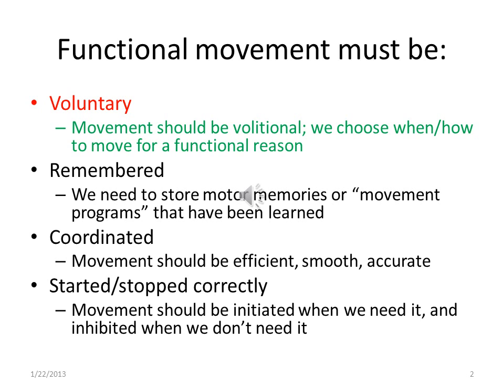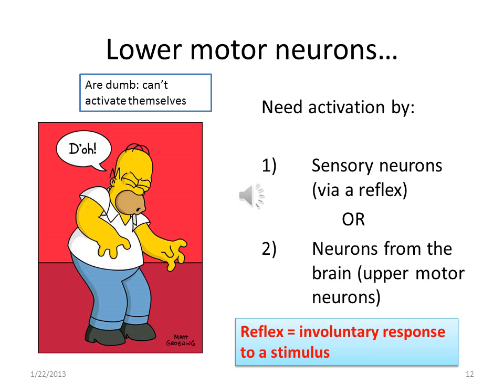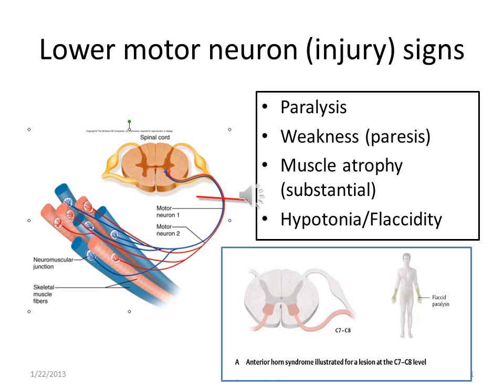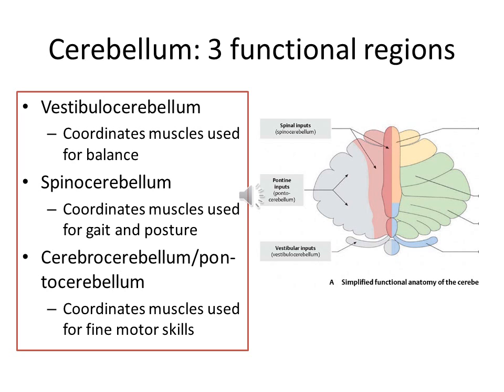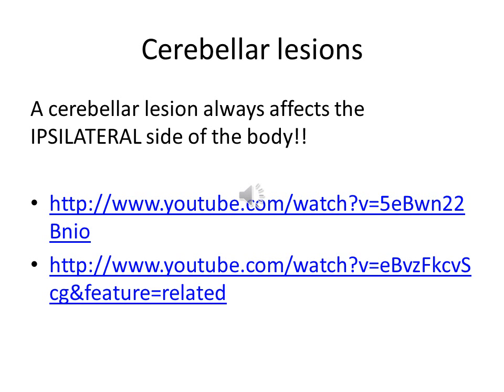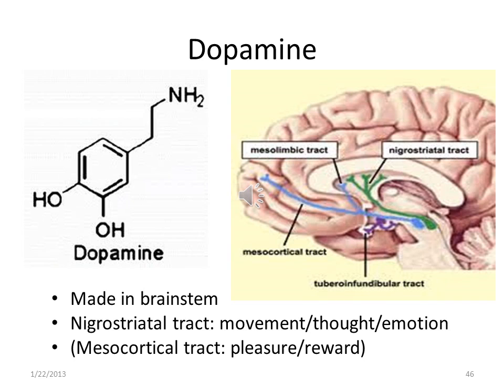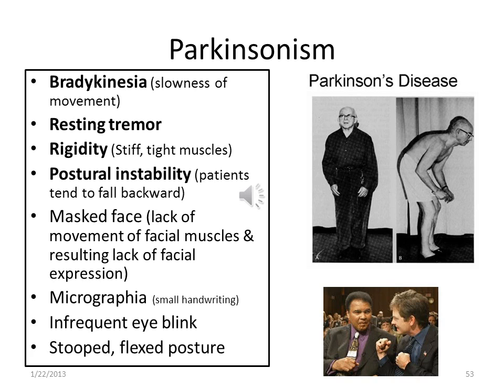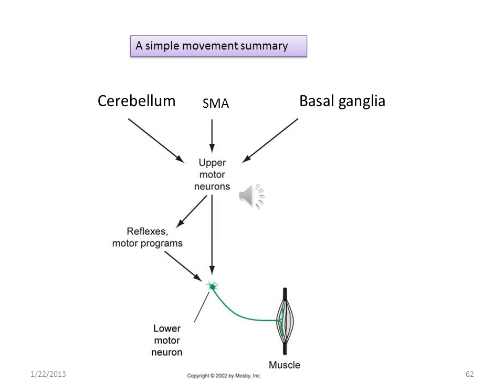BIO 560 - Movement